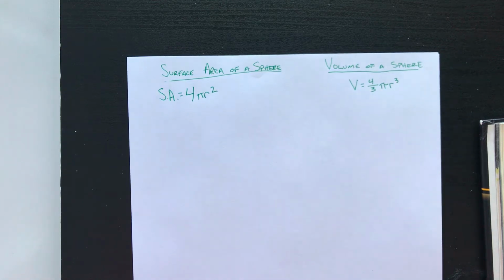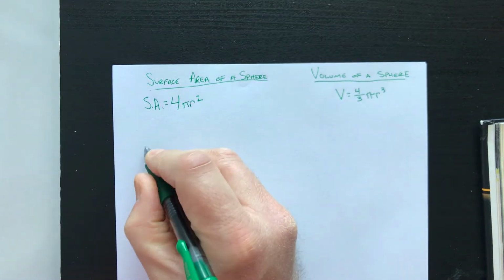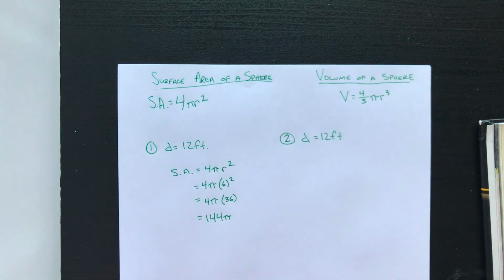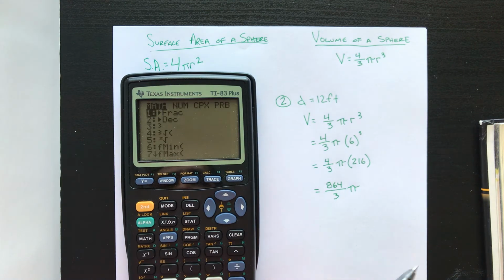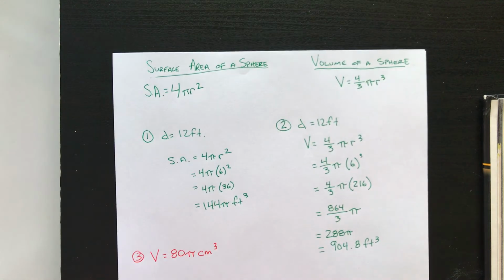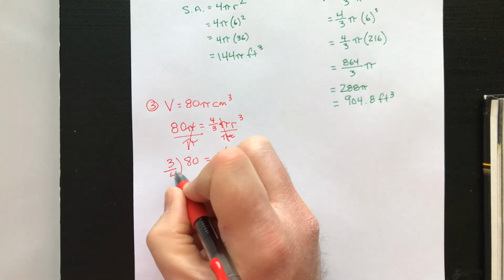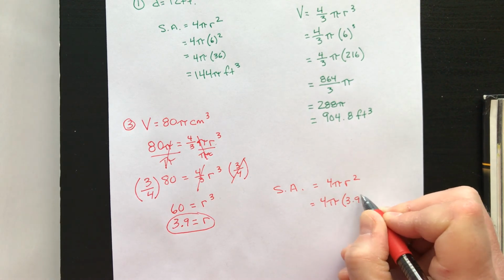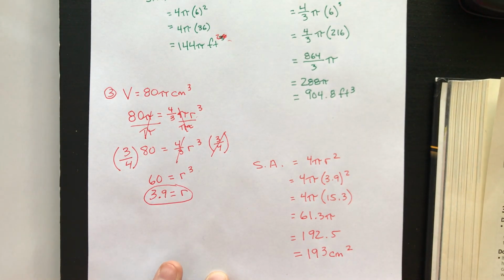Geometry Section 11.6 Surface Areas and Volumes of Spheres